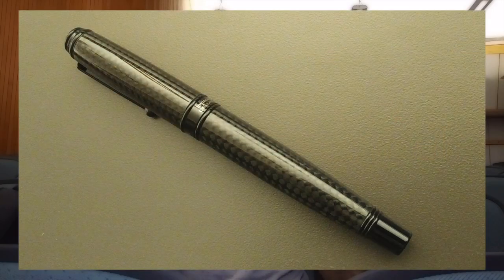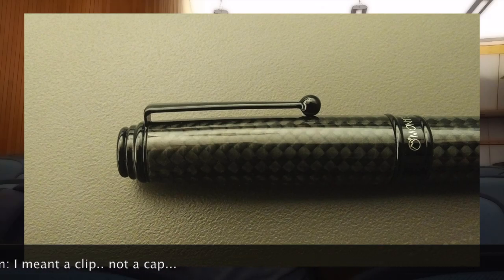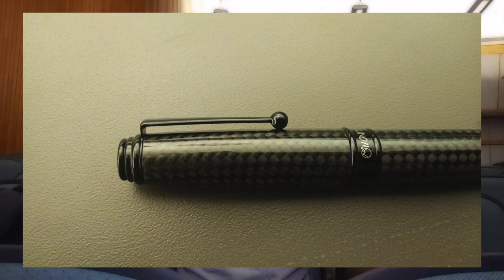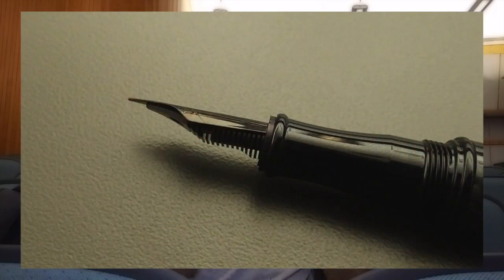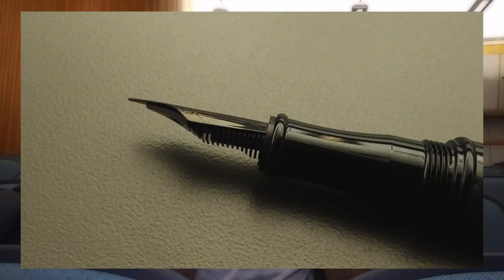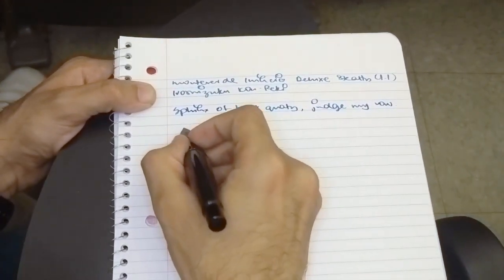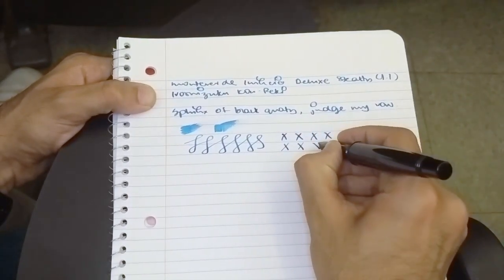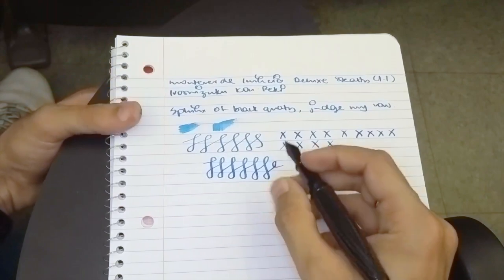Pen Review | Monteverde Invincia Deluxe Stealth | The Pendit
I’m just an Evolutionary Genetics Student at Rutgers who is in love with pens.

This is a video about the Monteverde Invincia Deluxe Stealth with a 1.1mm Stub nib.
Today’s ink is Iroshizuku Kon Peki.
The paper used in this video is Wexford paper.
If interested, the links to buy these items are below.

Paper: Walmart

Thank you so much to the FP community to being the best in every shape and form.